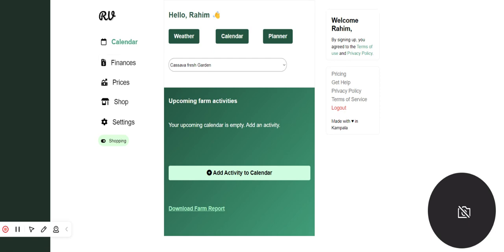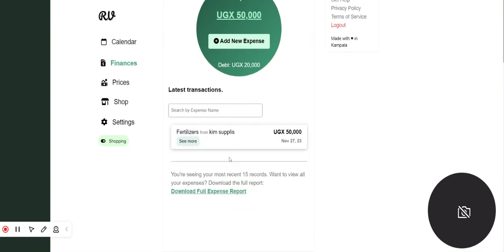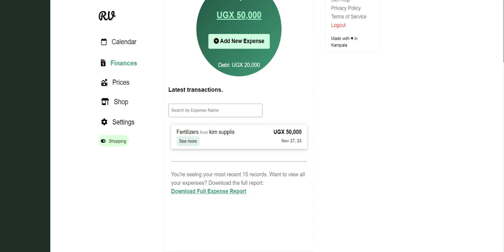Raining Vegetables: How to download the full expense report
Instantly download your expense response from anywhere at any time to analyze your farm expenses and track your farm's financial performance at all times.